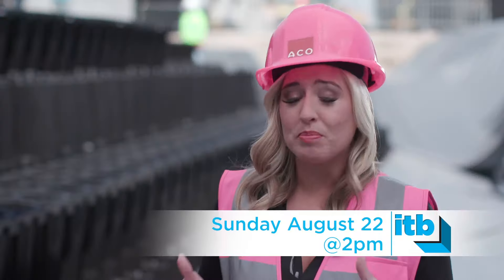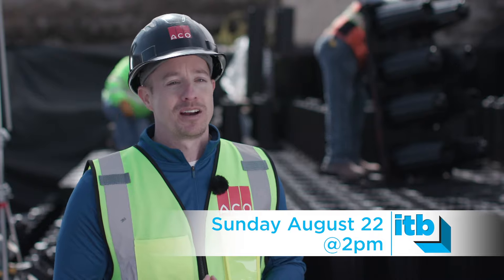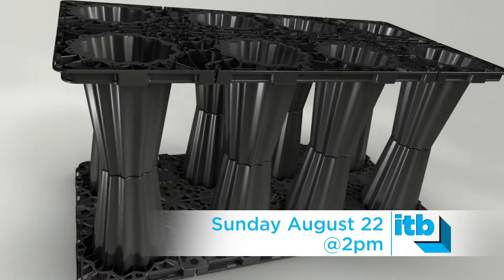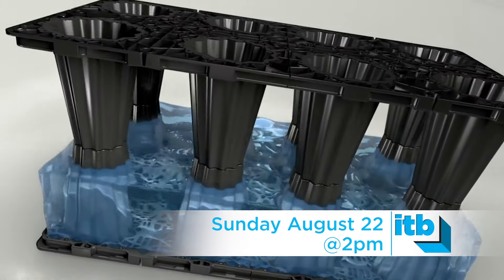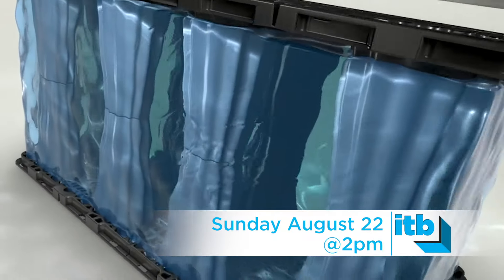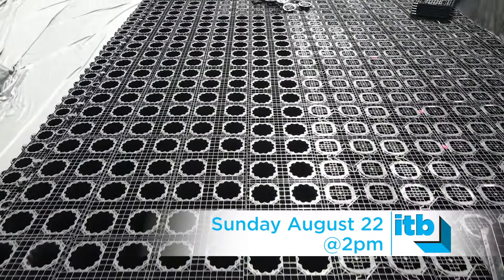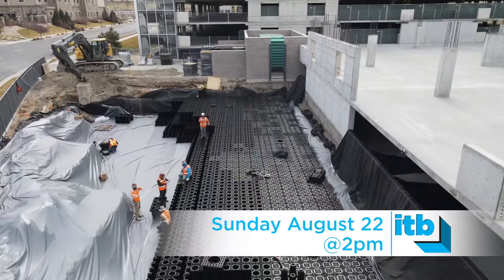ACO StormBrixx® on Inside The Blueprint — August 22 at 2:00 PM on Fox Business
ACO, Inc. stormwater management solutions help local municipalities and commercial buildings manage and mitigate the risks associated with urban flooding. In this episode of Inside The Blueprint, we get a behind the scenes look at their patented plastic geocellular stormwater management system—StormBrixx®.

Tune in Sunday, August 22 at 2:00 PM on Fox Business.

107014